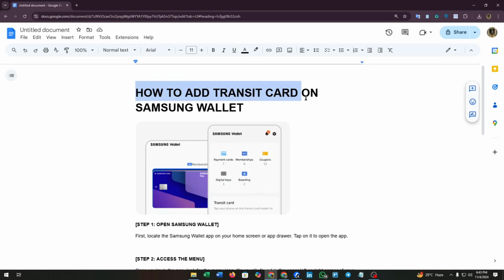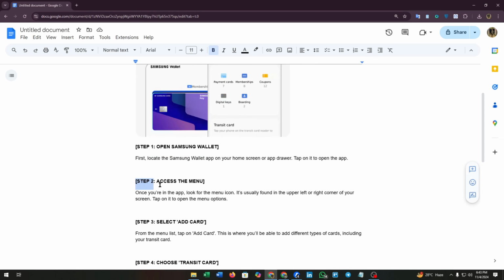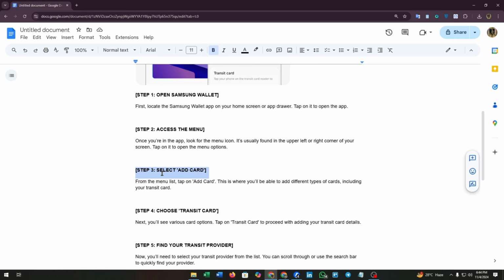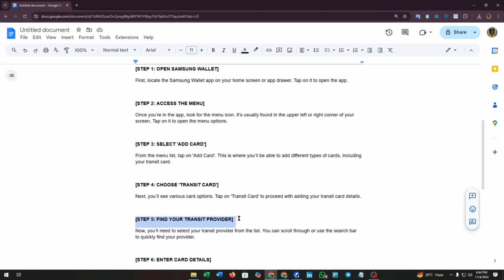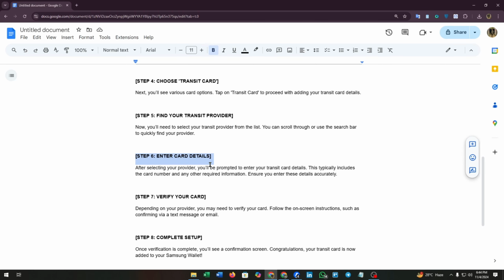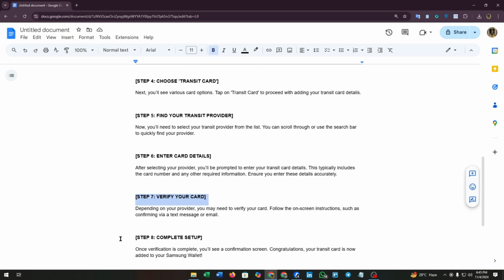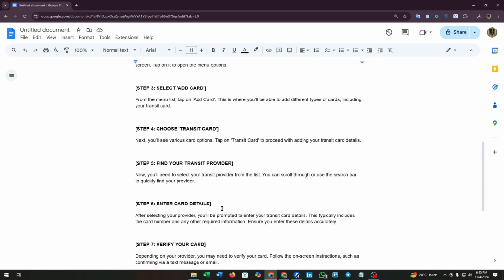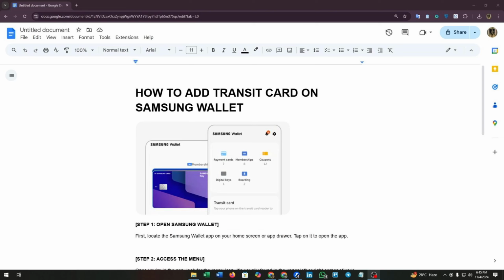HOW TO ADD TRANSIT CARD ON SAMSUNG WALLET (EASY)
In this easy-to-follow tutorial, I’ll show you how to add your transit card to Samsung Wallet in just a few simple steps! Whether you’re commuting to work or traveling around the city, having your transit card on your phone makes it easier than ever to pay for your ride. Watch this video and learn how to set up your Samsung Wallet for a seamless transit experience!

Steps covered in the video:

Opening Samsung Wallet
Adding your transit card
Troubleshooting tips
Using your digital transit card for easy payments